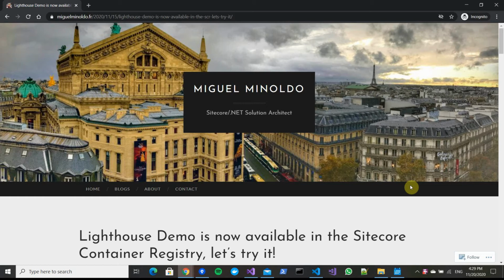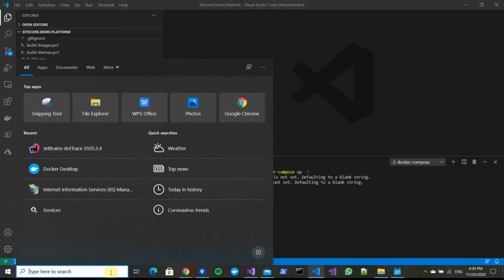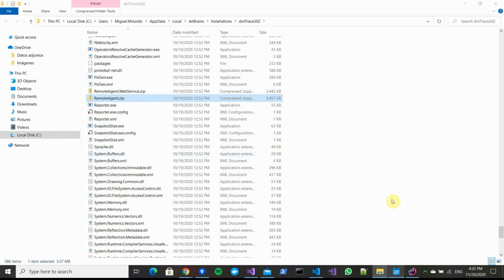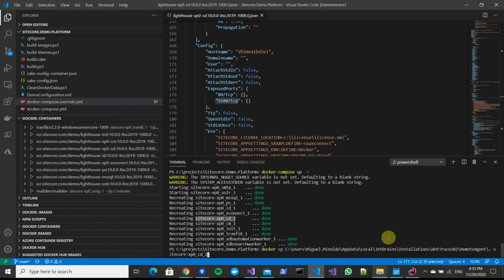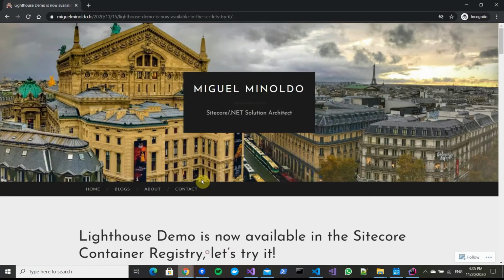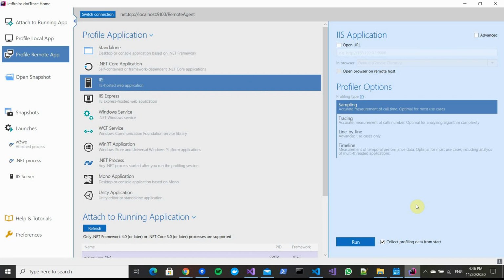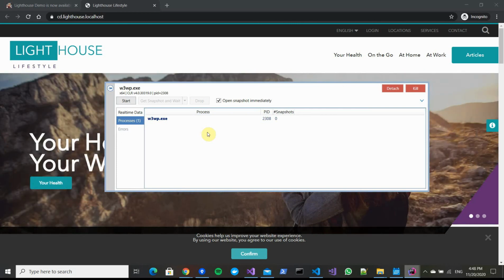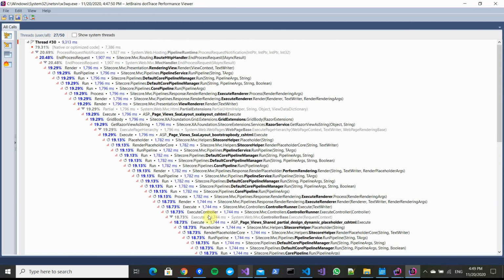Profile Sitecore running in Docker containers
A quick demo on how to get a profiling session to analyze performance on a Sitecore instance running in Docker containers